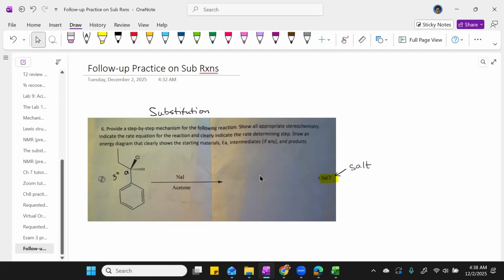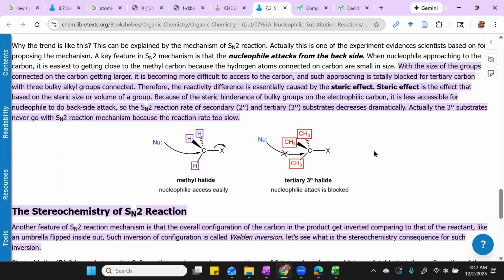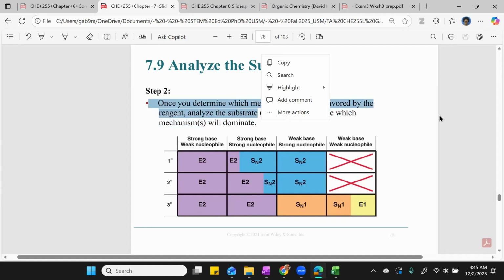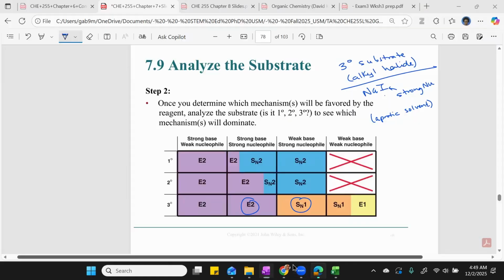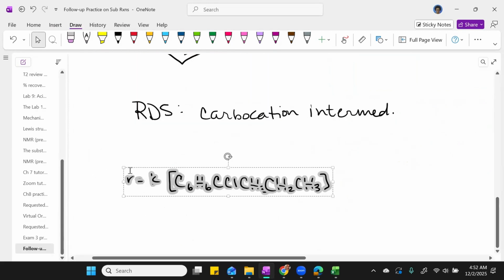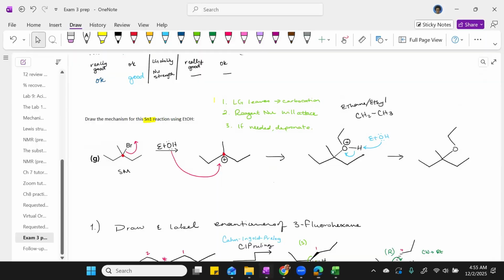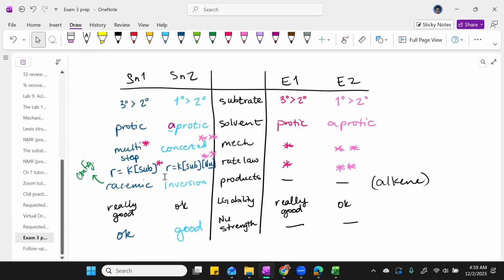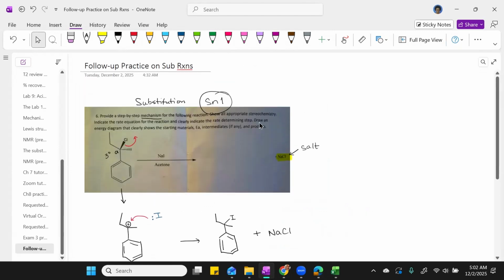Followup: Ch7 Sub Rxn (Correction!) *SEE NOTES BELOW* | Orgo Tutor Covers | CHE 255, Fall 2025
*This here is to correct on the type of mechanism that occurs here given the 3-prime substrate reacting with NaI/Acetone. The initial video covering this problem can be found through this

I advise you refer to the table of reaction types comparing Sn1, Sn2, E1, and E2 which can help determine the type of reaction, especially given the reagent and solvent.

Here is an extended list of resources beyond the first one I initially cited in the previous video. These help give more explanation and comparison of Sn1 and Sn2 reactions especially when considering the substrate type (e.g. 1-prime vs. 3-prime)